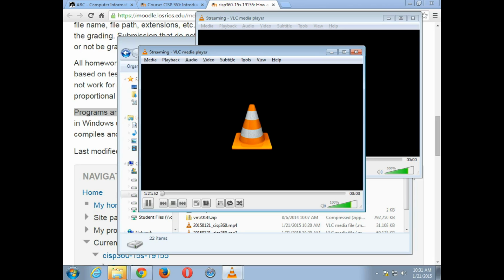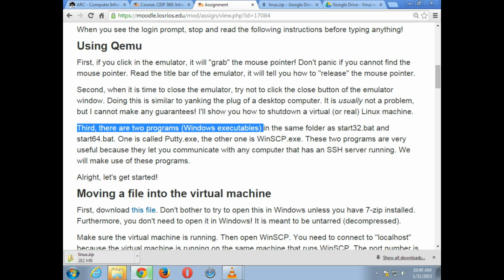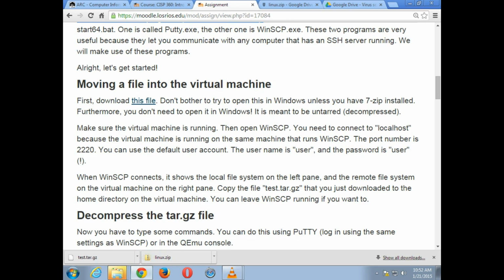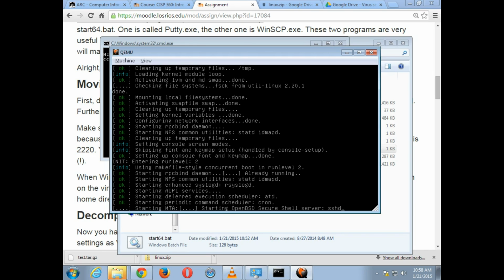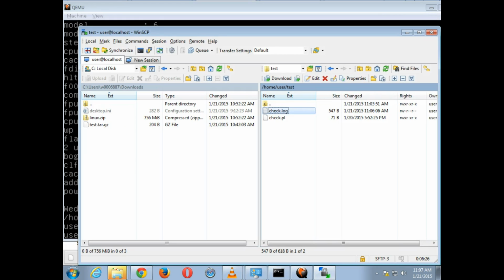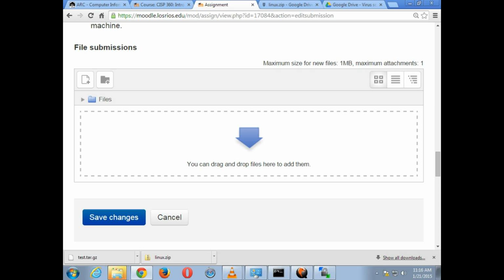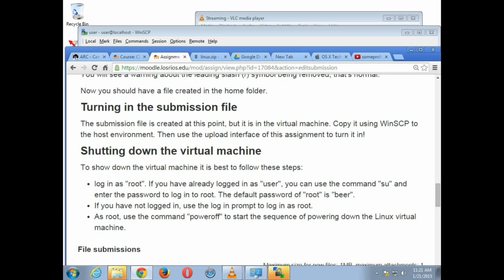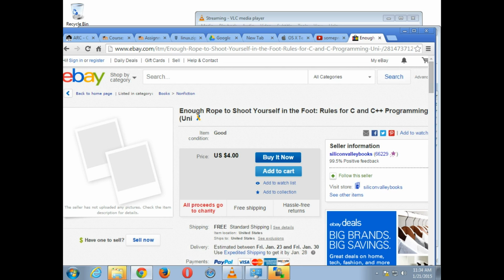20150121 cisp360 lab